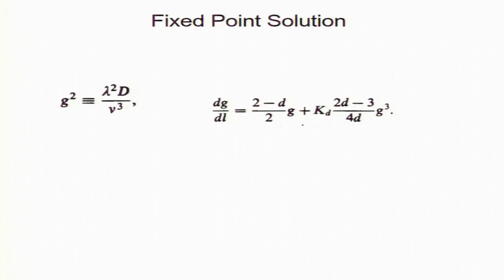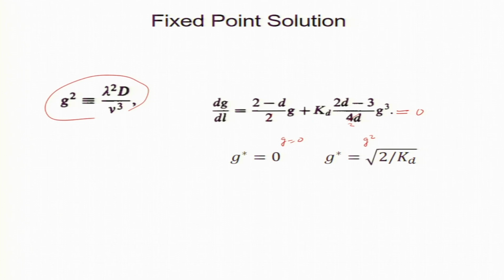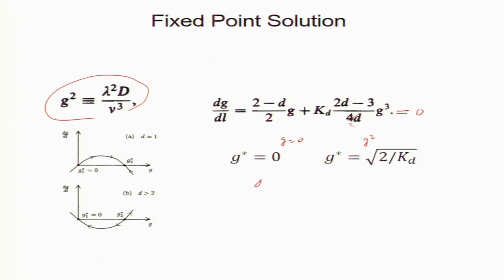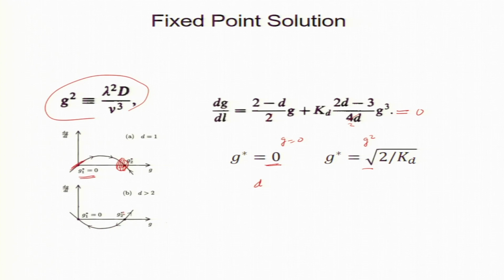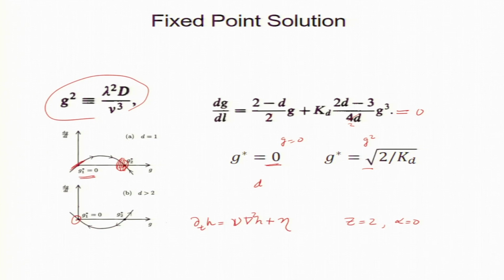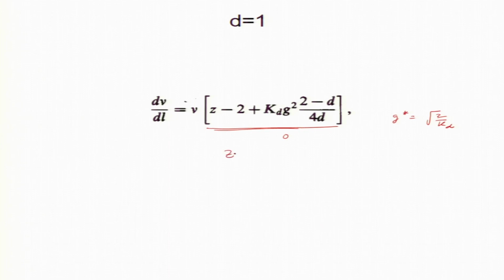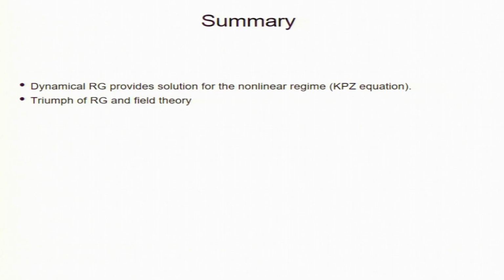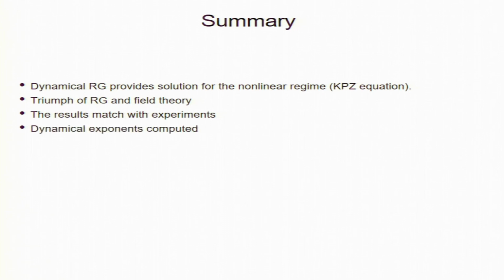Lecture 67 : Fixed Point Solution